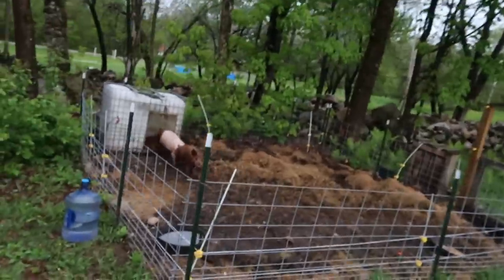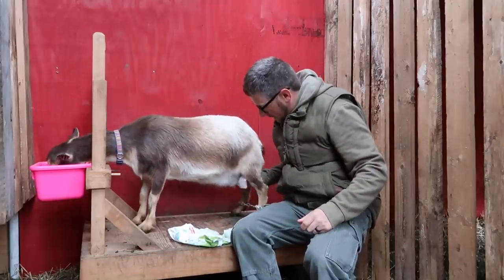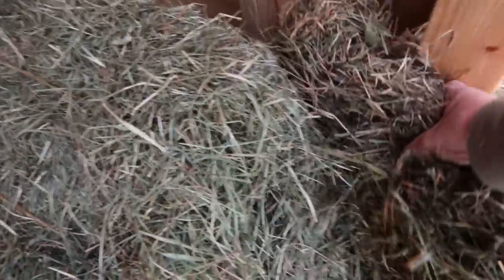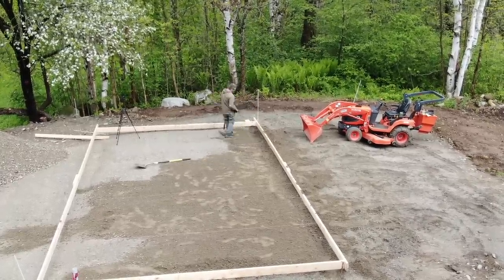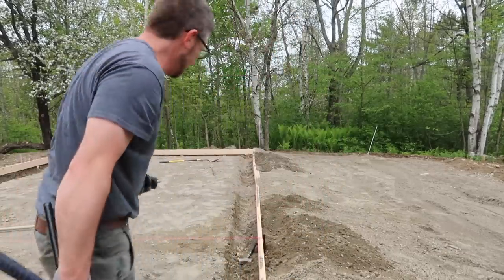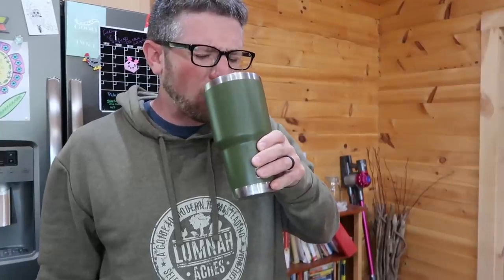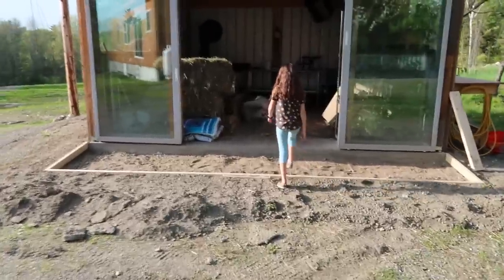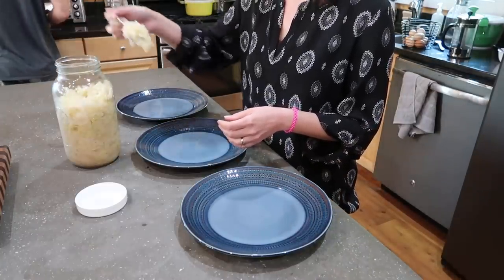I've Been Waiting 5 MONTHS for THIS?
Daily Uploads!